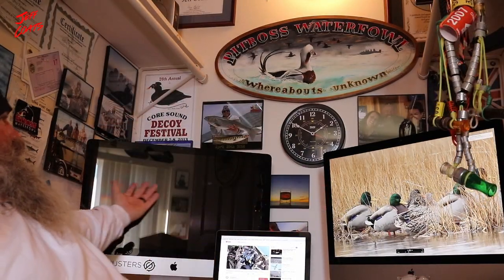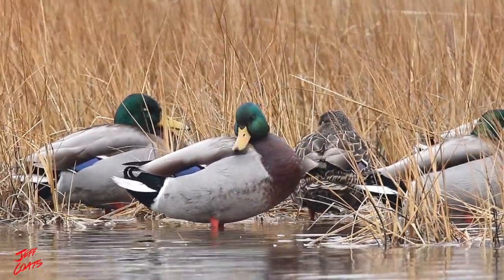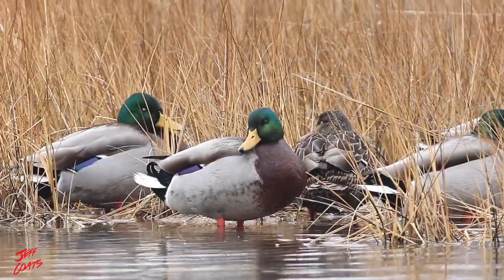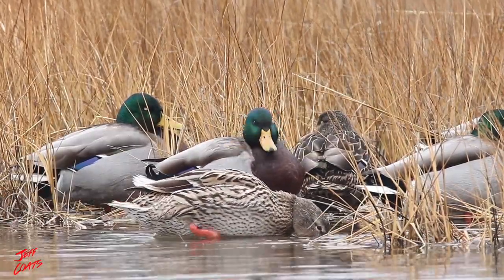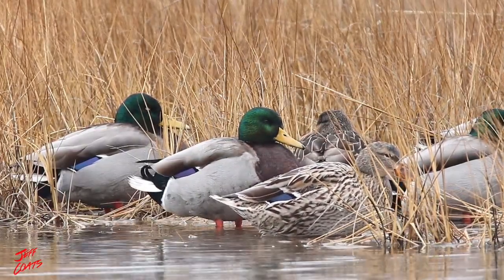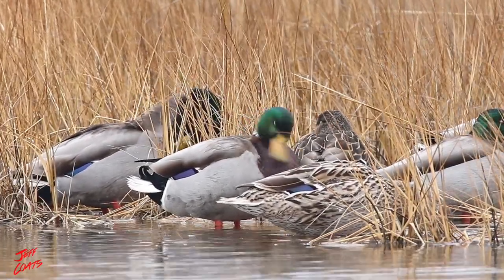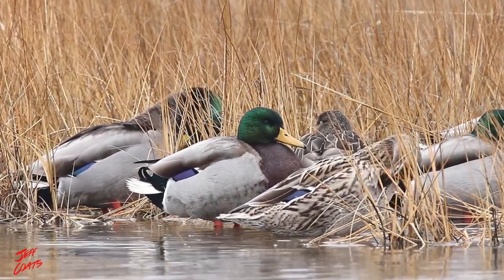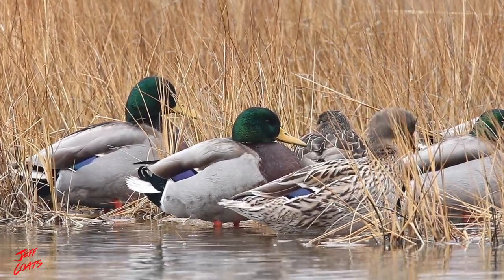Mallard Duck Band Waterfowl Photography Canon 80D Duck Hunting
Mallard Duck Band Waterfowl Photography Canon 80D Duck Hunting  -- Pitboss Waterfowl with veteran waterfowl guide Capt. Jeff Coats  January 17th 2018